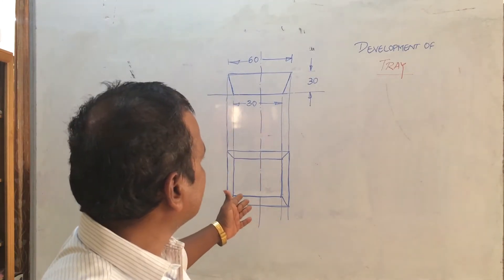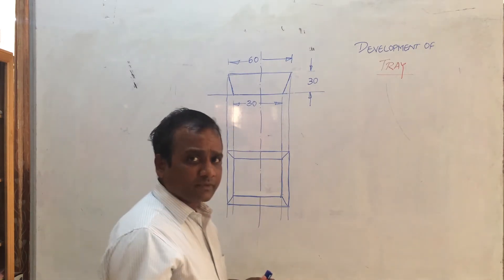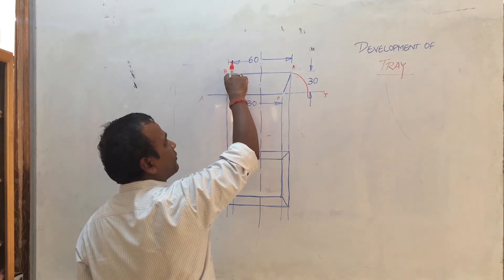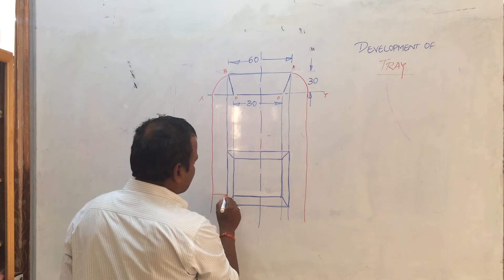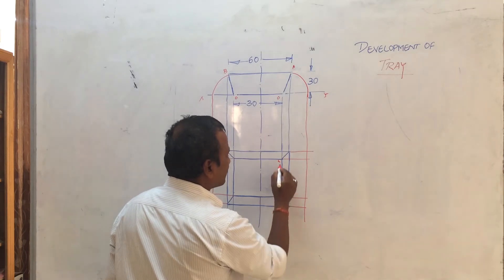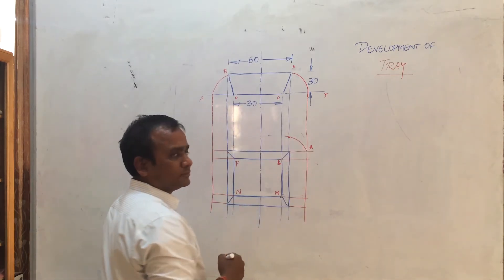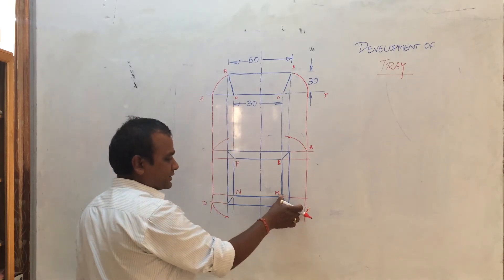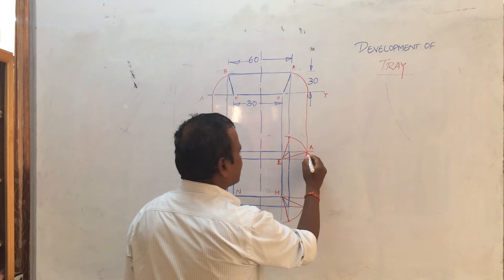Development of Tray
Development of tray in sheet metal workshop